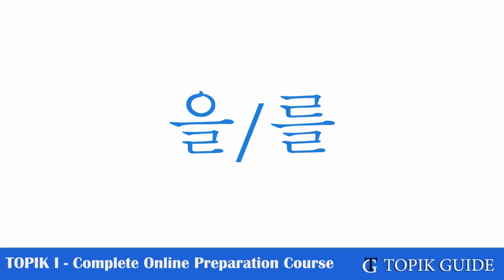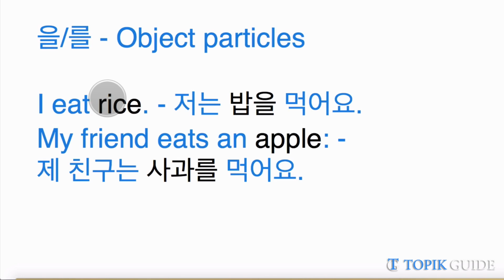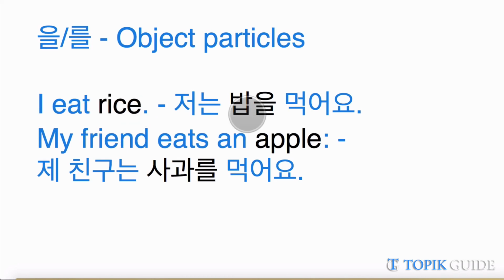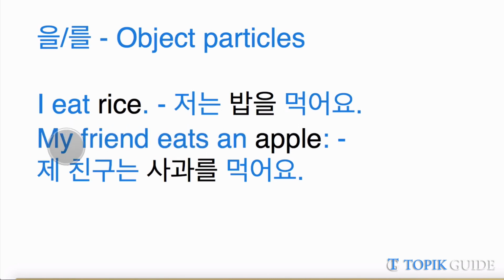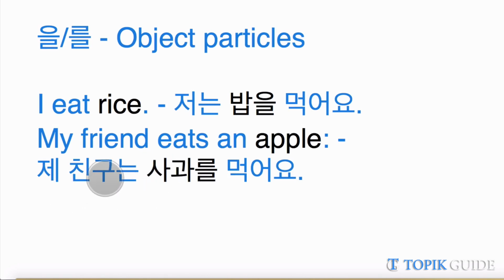Learn Korean Grammar - Object Particles 을/를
This is basic Korean grammar series for beginner level Korean language learners. These grammar lessons are useful for people preparing for TOPIK I. In this lesson you will learn how to use Korean object particles 을/를.

About us:

TOPIK GUIDE is the most trusted website when it comes to preparing for Test of Proficiency in Korean language (한국어능력시험). We have been helping Korean language learners pass TOPIK and achieve their goals for more than 7 years.